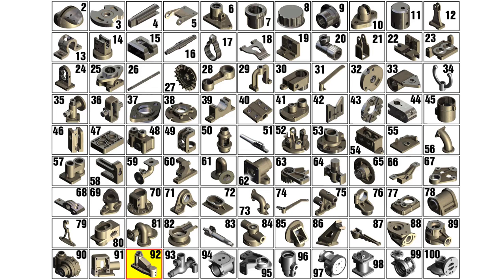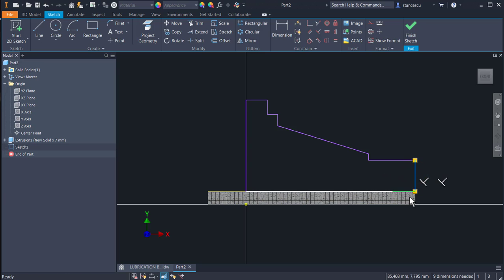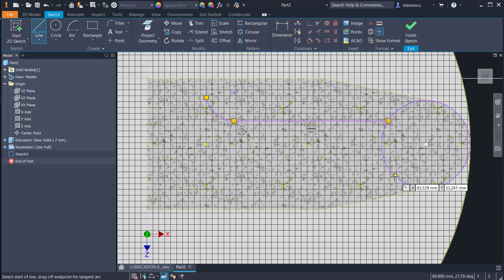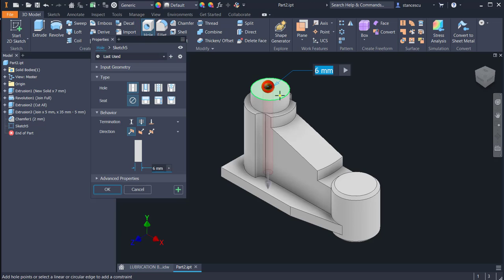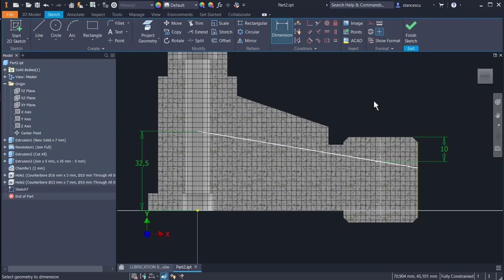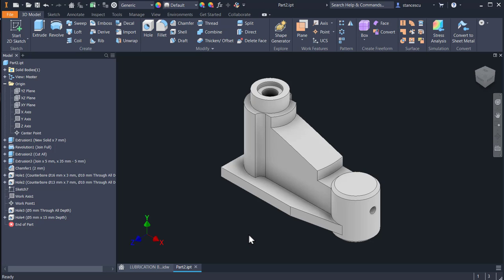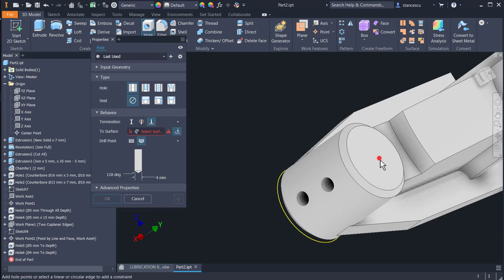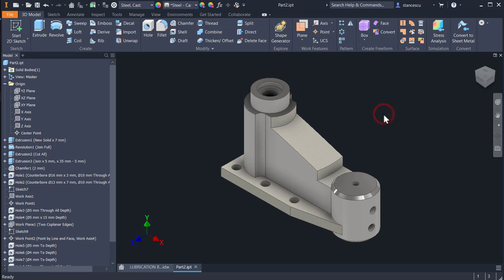Tutorial Inventor - 132 LUBRICATION BODY (Part-092)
MISTAKE: My friend James Shino is right: at the minute 3:38 the dimension should be 10 and not 7. Thank you, James!